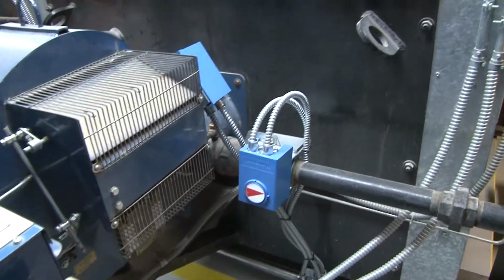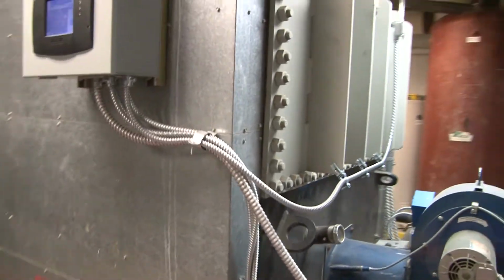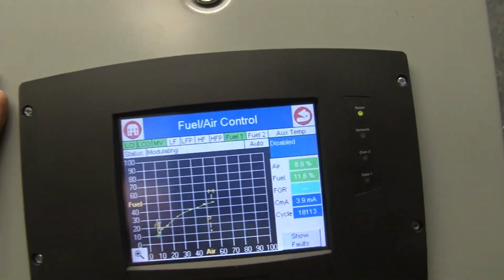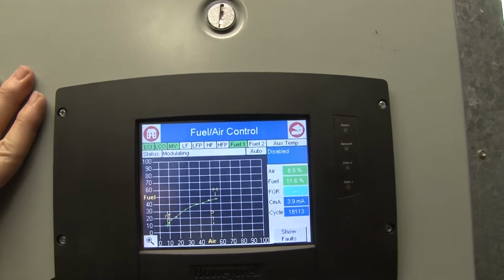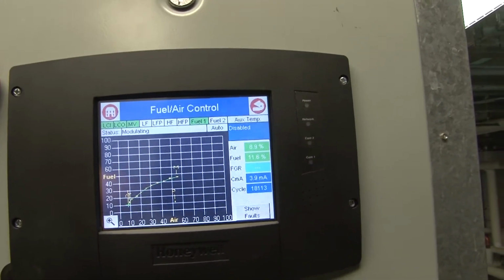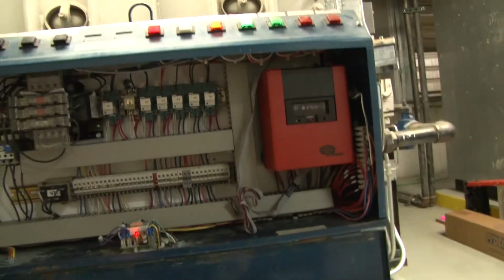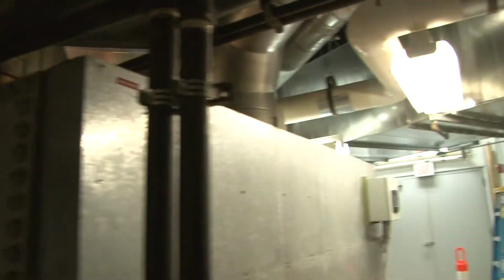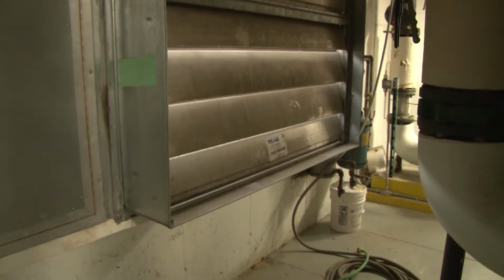HET 195 Week 7